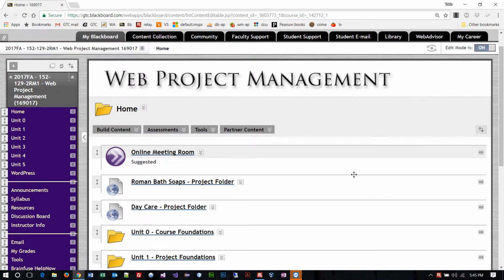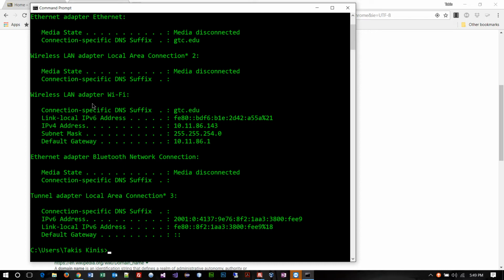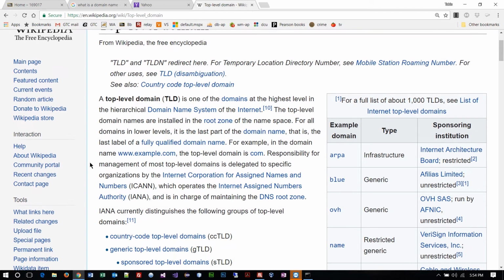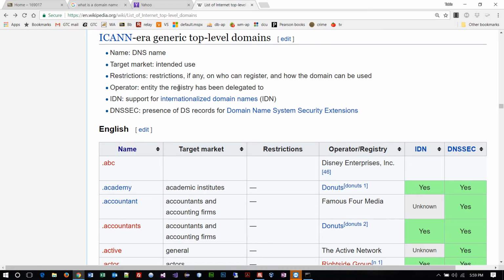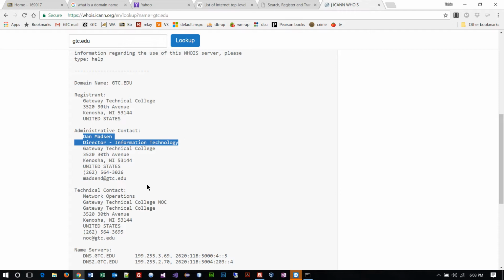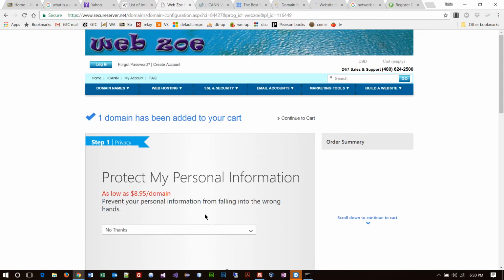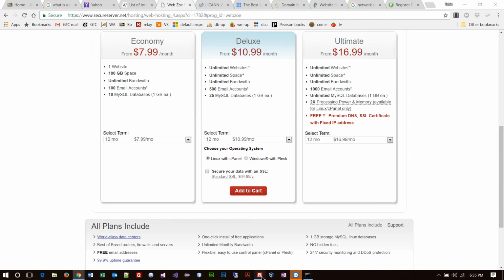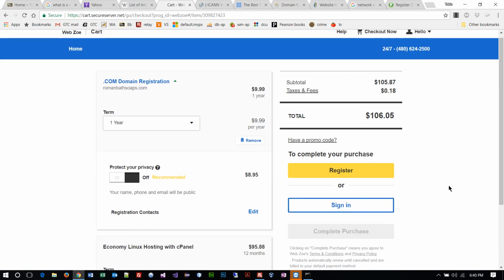Web Project Management - Setup Domain Name, Hosting, & WordPress Part 1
Demo video (Part 1) teaching about top level domains, purchasing a domain name, the WHOIS registry, purchasing hosting, and installing WordPress to prepare to develop a client project for Web Project Management class at Gateway Technical College. Recorded during a live class session 10/3/2017.